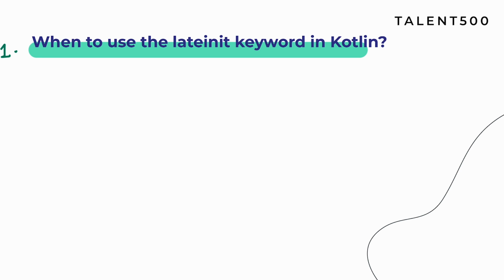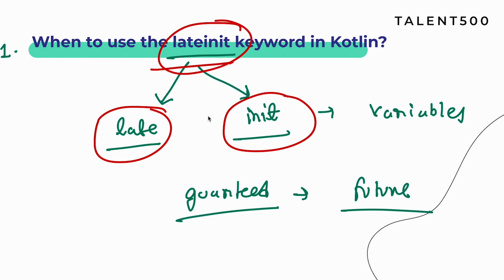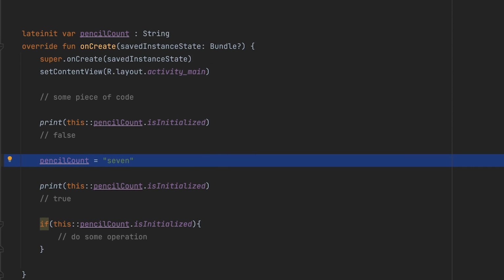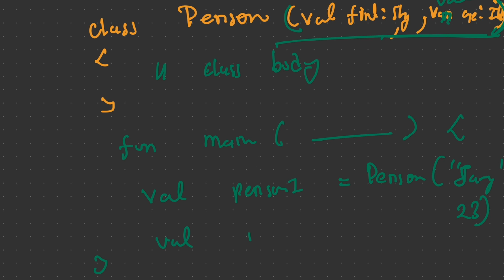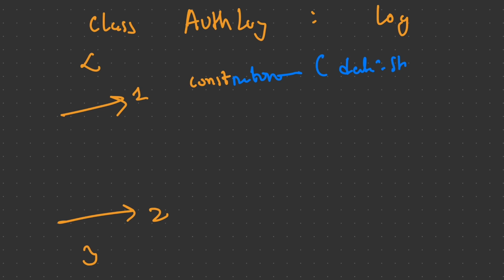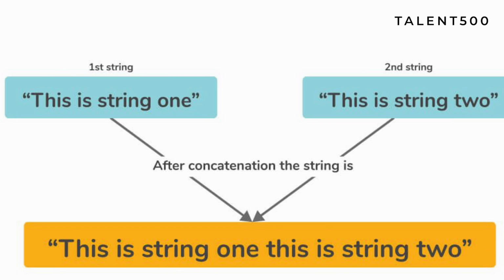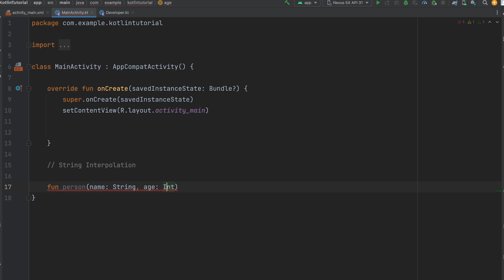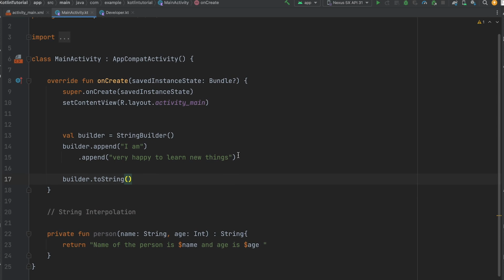Top Kotlin Interview Questions and Answers - Part 02 | Talent500 Masterclass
In this comprehensive video, we delve deep into the world of Kotlin interview questions, equipping you with the tools and knowledge needed to excel in your next big job opportunity. Whether you're a beginner or an experienced Kotlin developer, understanding and confidently answering these commonly asked questions can make all the difference in your career journey.

Join us as we reveal the most frequently asked Kotlin interview questions and provide expert insights and tips to help you tackle them with ease. From object-oriented programming concepts to functional programming paradigms, we cover it all, ensuring you're well-prepared for any challenge that comes your way.

Our primary goal is to demystify these challenging questions and empower you with the confidence and skills needed to impress potential employers during your Kotlin interviews. We want to see you stand out and shine in your interviews, so we've packed this video with valuable knowledge and practical strategies to help you reach new heights in your career.